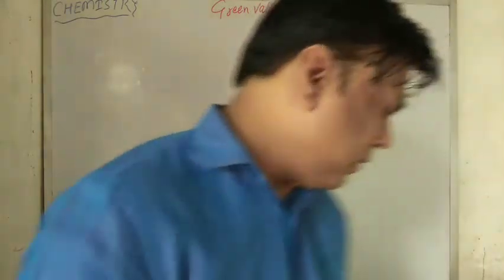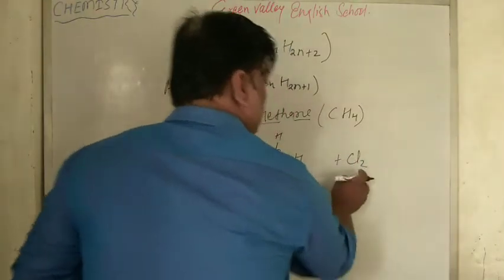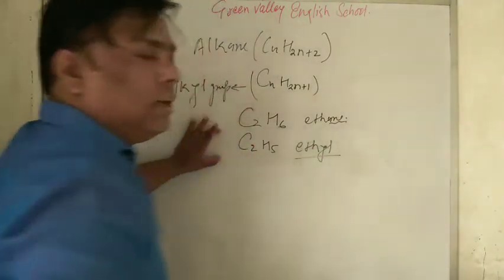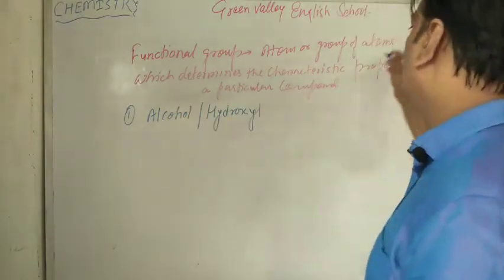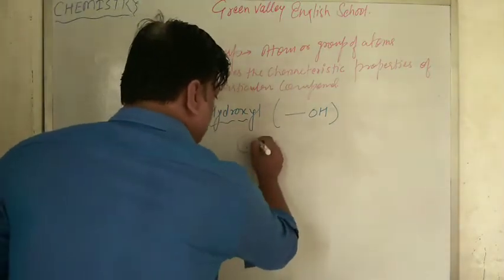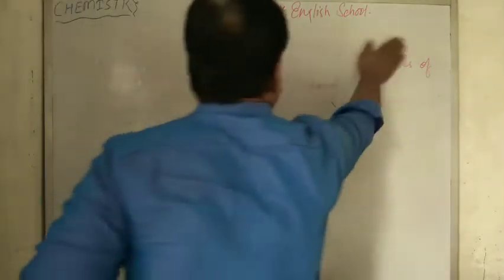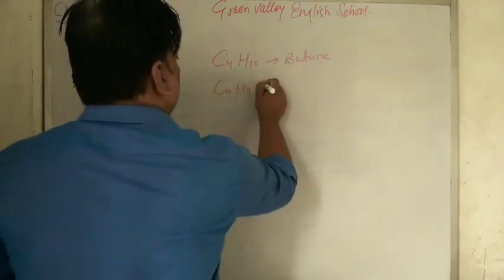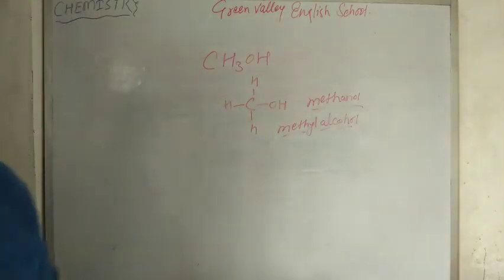Functional Group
Alcohol and alkyl group